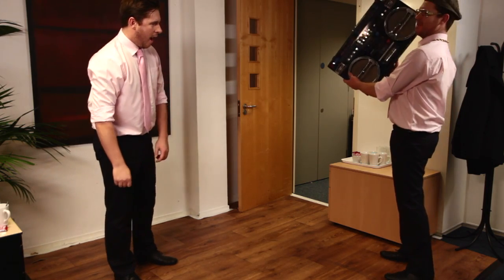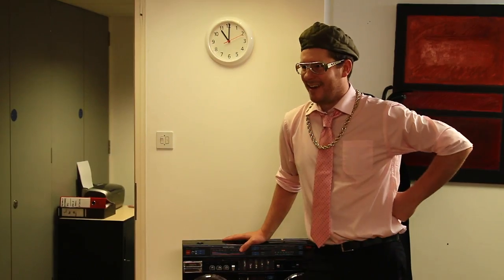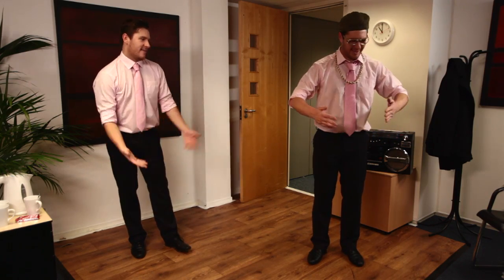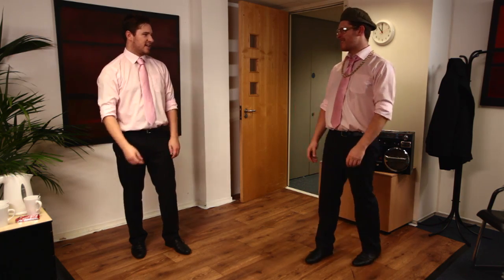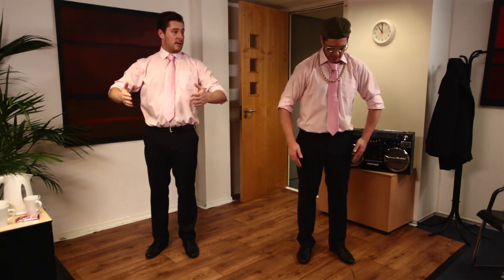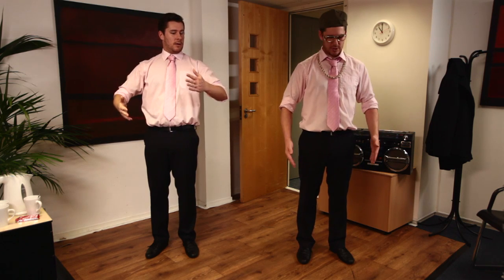KIT KAT: Learn how to body pop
Make the most of your break time and learn something new. With KIT KATs Break Training videos, you can learn a new thing everyday. for more of the best